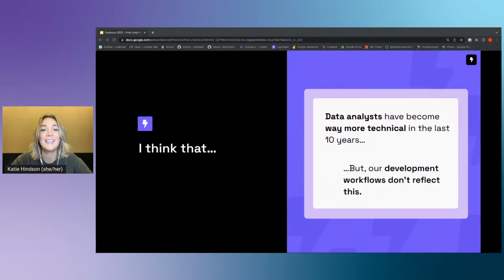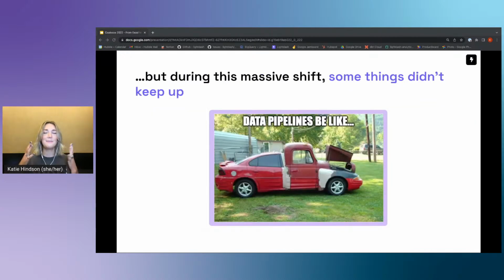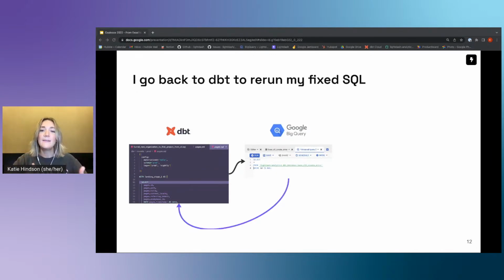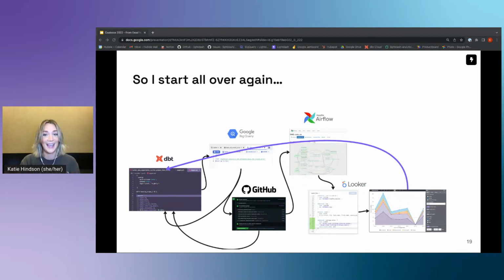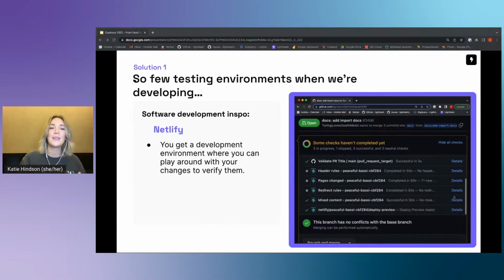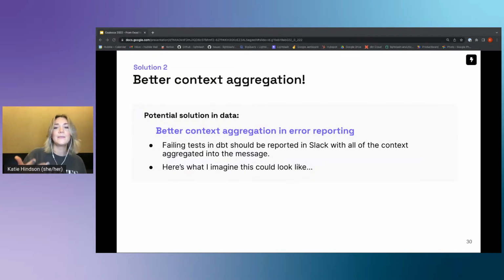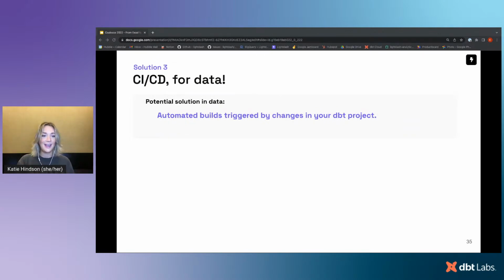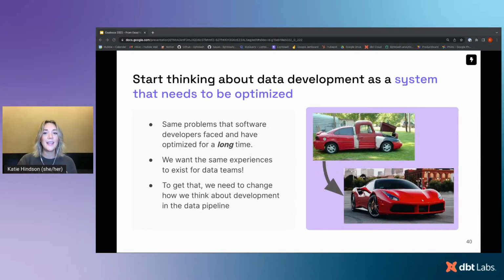From Excel to IDE and beyond: The origins and future of the data developer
Data teams aren't only working in Excel and Tableau anymore. We're working in GitHub, VSCode, BigQuery, and our command line. We have the modern data pipeline and we're developing a lot more like engineers...but our development workflows are anything but modern. Why don't we get developer previews? Or the ability to test our changes to anything downstream of dbt? Why do our tools not talk to each other? We believe that analytics engineers deserve better and we want to show you what "better data development" could look like in the modern data pipeline (we promise, it's really nice).